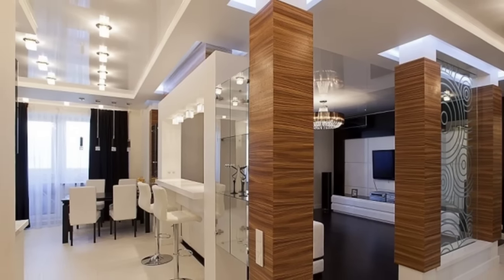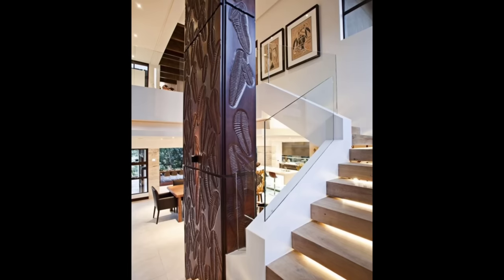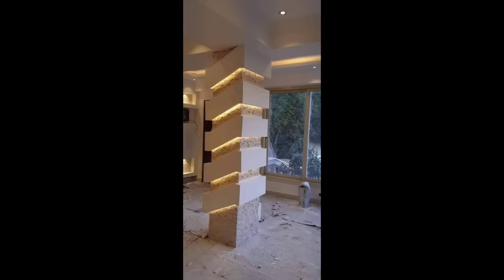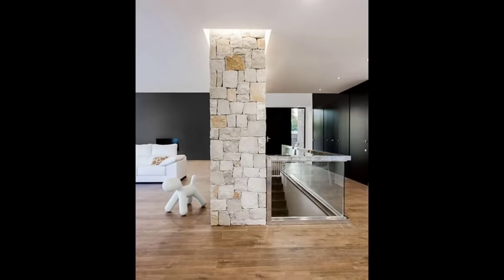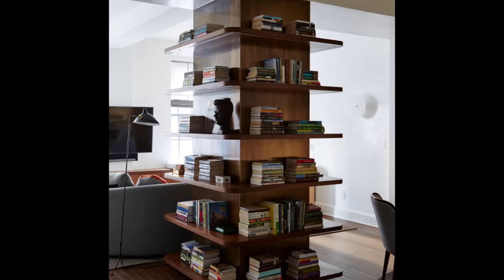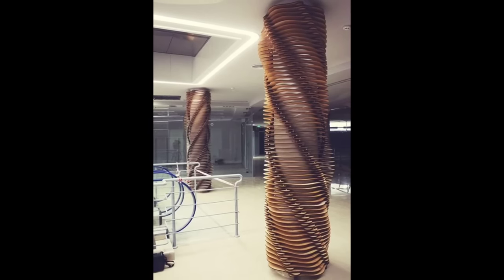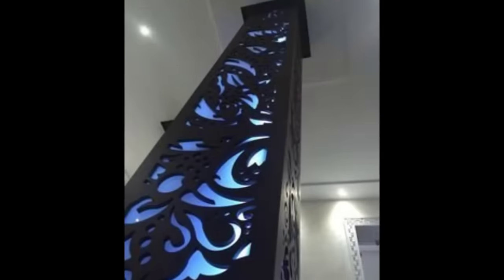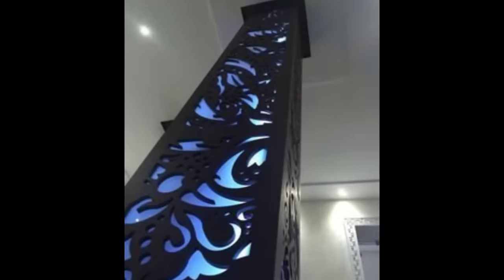100 Modern Column Decoration Ideas 2024 | Living Room Wall Decorating Ideas | Home Interior Design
200 Modern Column Decoration Ideas 2023 | Living Room Wall Decorating Ideas | Home Interior Design  Decorate the columns in the living room with paint · With stone · Decorate the columns in the living room with rope · Bare the spine round column decoration ideas
interior column decoration ideas
pillar decoration ideas for school
how to decorate a round column in living room
living room column decoration ideas
column decoration ideas for wedding
pillar decoration ideas for office
pillar cover design
 How do you decorate a column?
How do you decorate a pillar?
How do you cover interior columns?